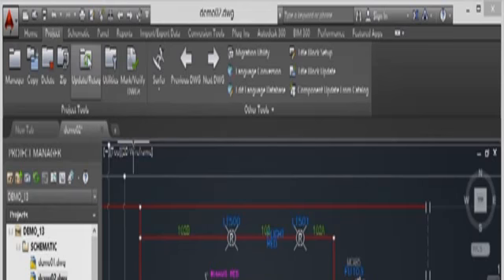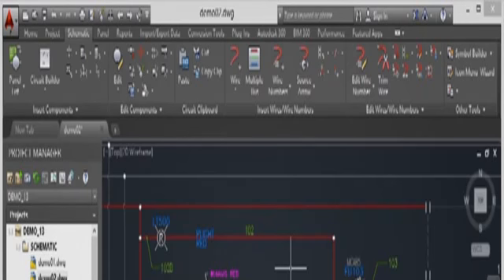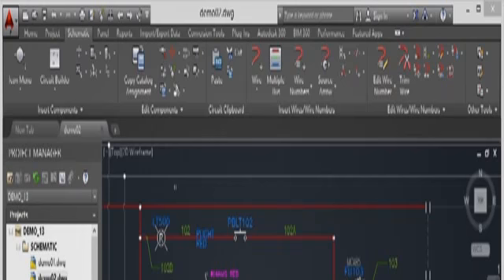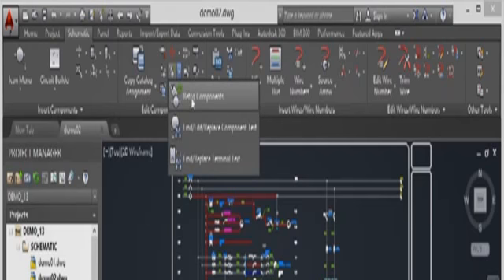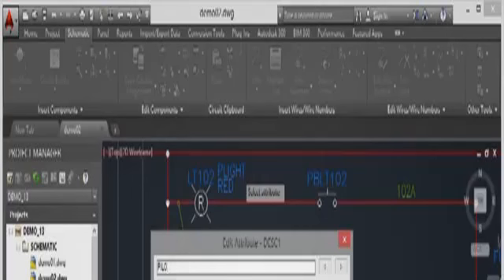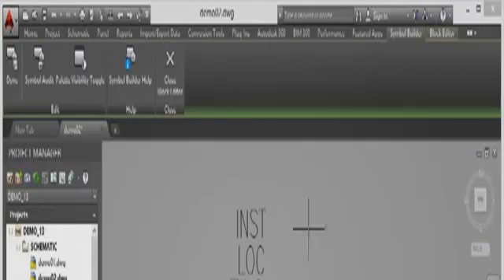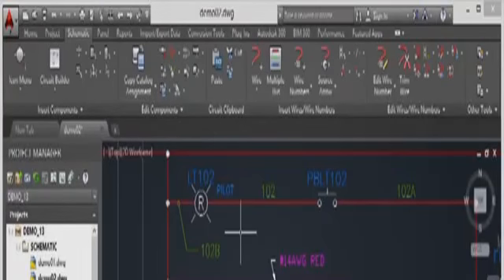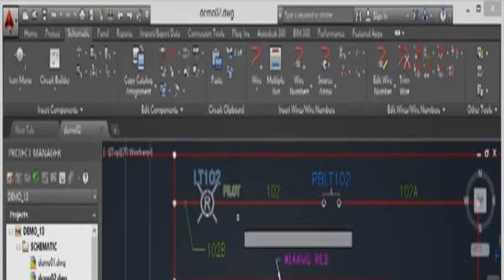AutoCAD Electrical 10 Schematic Editing